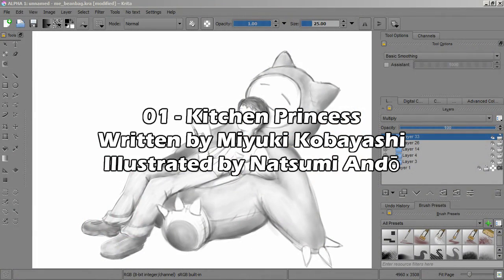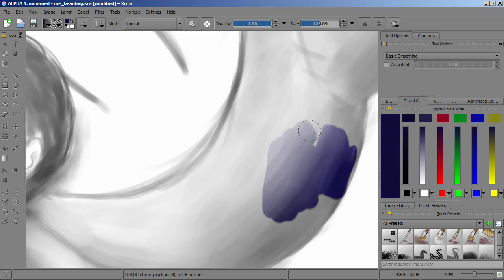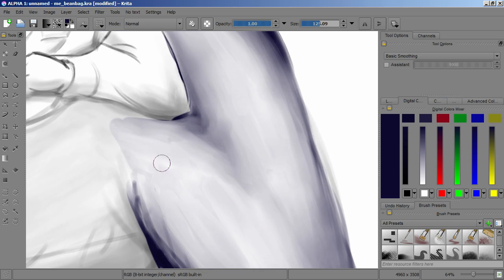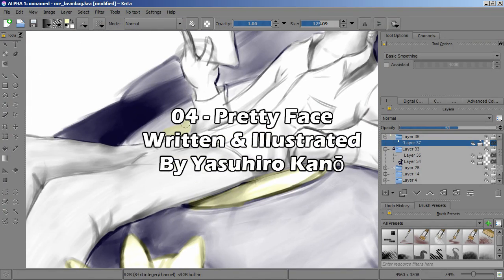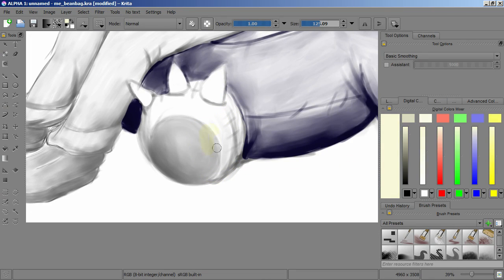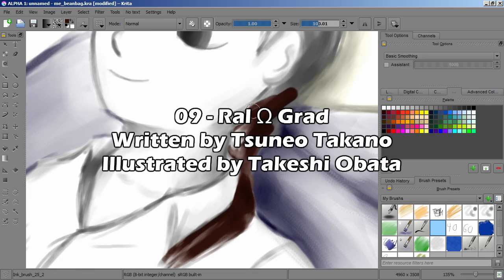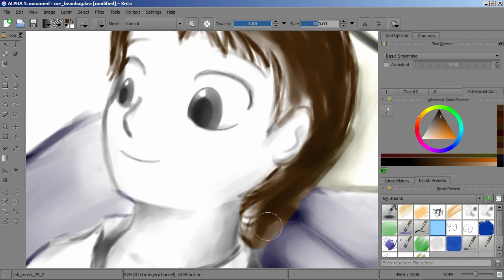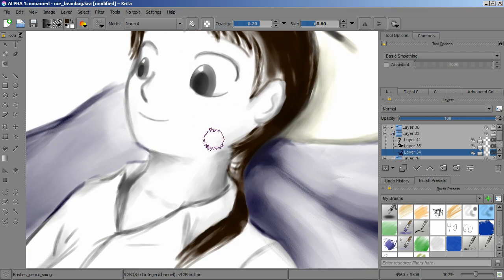Lux Brush And Ember's: 10 Manga We think you should read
*UPDATE: Ember stopped reading Dragonar Academy as it was getting overly ecchi for her, esp with lolli's. So if that's your thing, go for it.

We share ten manga we think you should read, or that you might like to read.
And this time for the time-lapse I play around with a different way to color one of my drawings. Hope you enjoy!